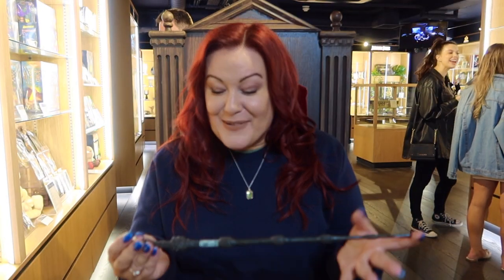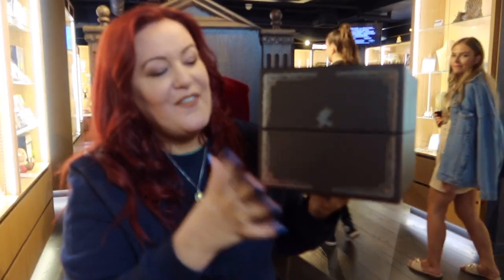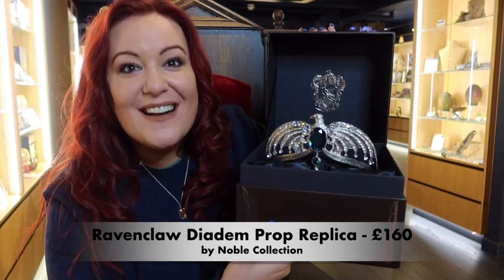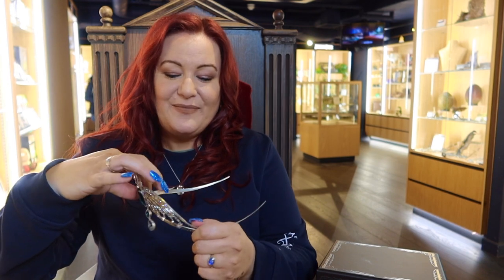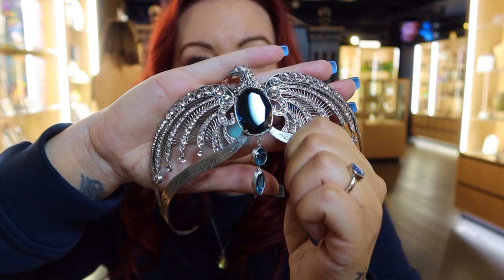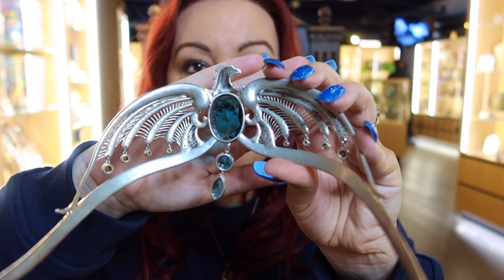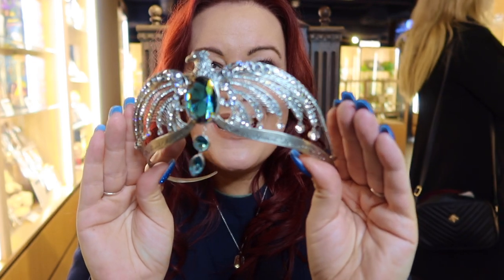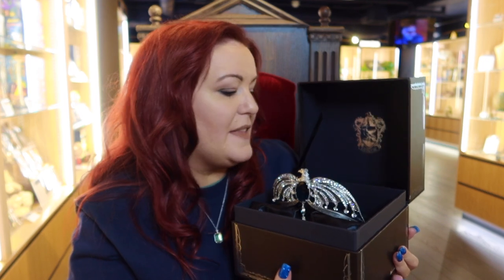UNBOXING THE HARRY POTTER RAVENCLAW DIADEM IN THE NOBLE COLLECTION STORE | VICTORIA MACLEAN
✨Hello to all you magical people✨

First of all, I want to say a HUGE THANK YOU to the staff who work at the Noble Collection Covent Garden store. You never fail to make us feel like VIPs, but I have to say that is the feedback from all your store customers.

Thank you so much for having me back and for putting up with me for 5 hours ha ha.

This is the unboxing of the updated Ravenclaw Diadem Prop Replica created and sold by Noble Collection.

VISIT THIS STORE
The Noble Collection UK Ltd.,
26–28 Neal Street,
London
WC2H 9QQ

Always✨

CHAPTERS
0:00 START
0:13 WELCOME TO NOBLE COLLECTION
0:47 TODAYS WAND CHOICE
2:02 RAVENCLAW DIADEM UNBOXING
11:08 THE VICTORIA’S ACADEMY REGISTER

🎥 Filmed & Edited by - Welsh Witch Productions

Victoria Maclean
NEATH
SA11 9DT